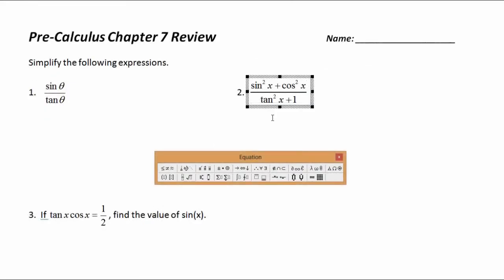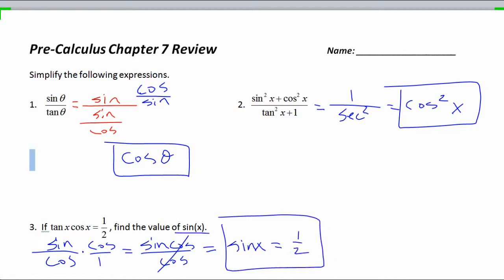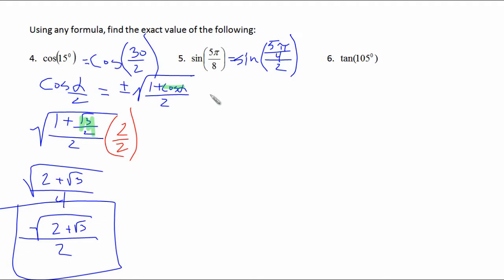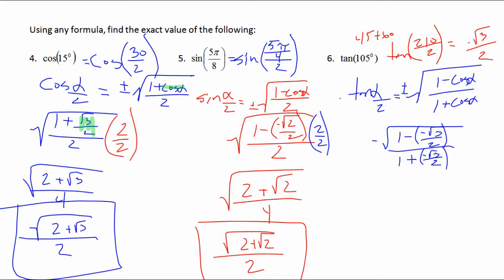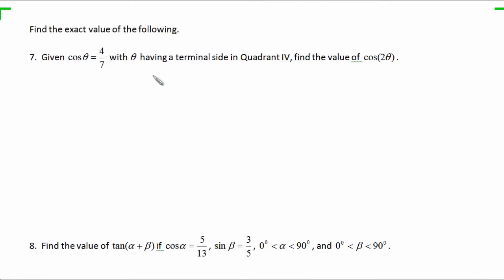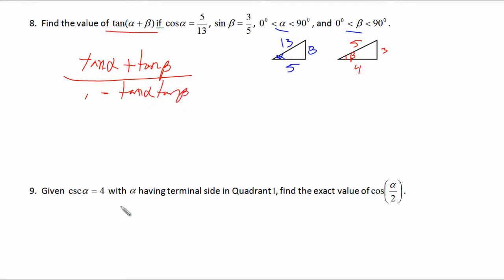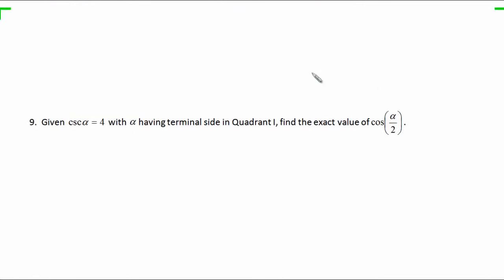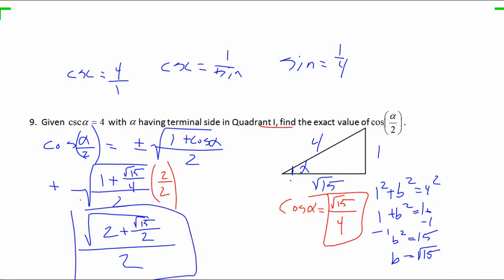Precalculus Ch. 7 Review